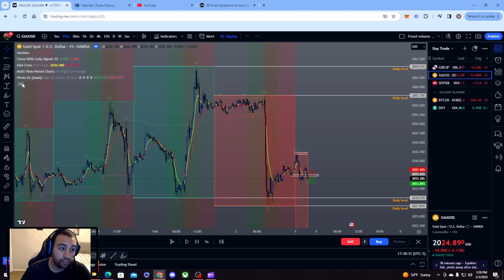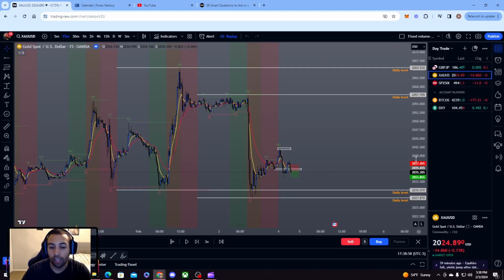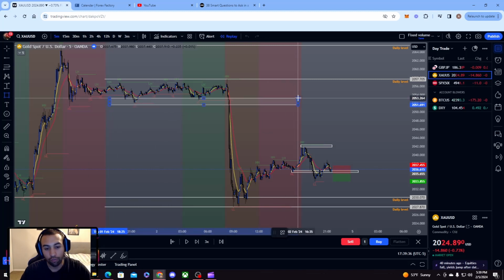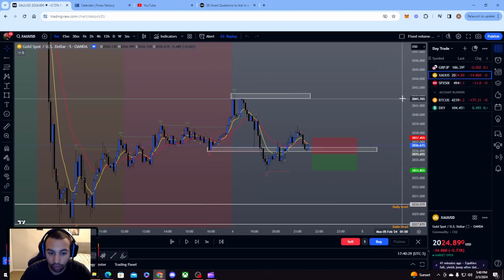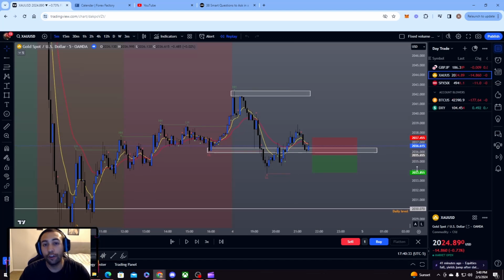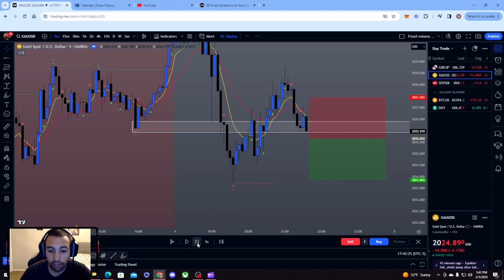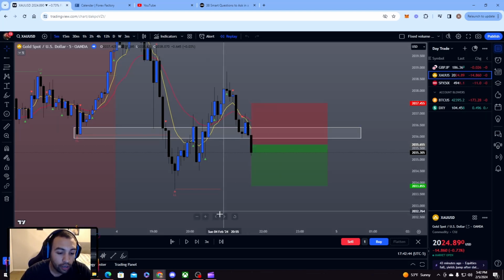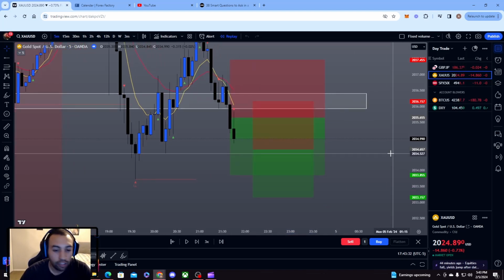Trade Only Took 15min. on Gold 2-5-2024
In this video, I show you how I have been scalping Gold lately. This scalping strategy is very powerful. You can learn this strategy from my Friend, "Forex With Cody".